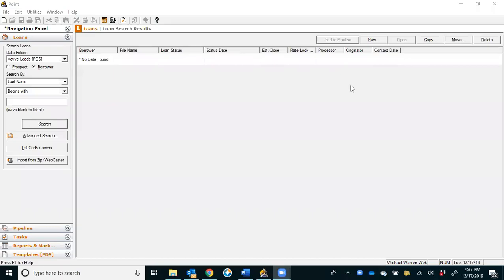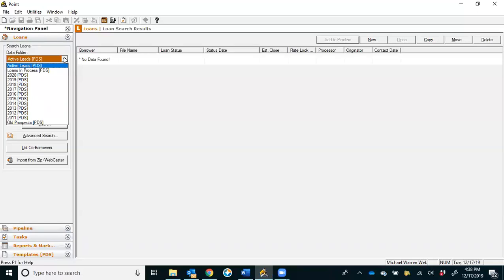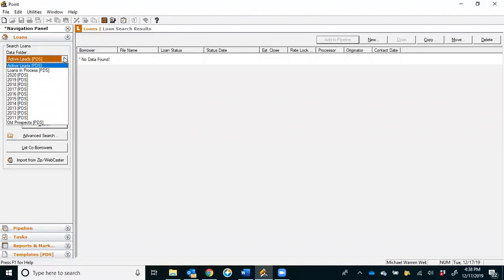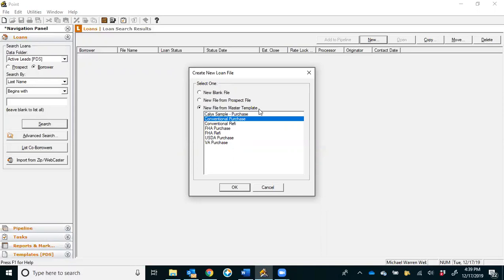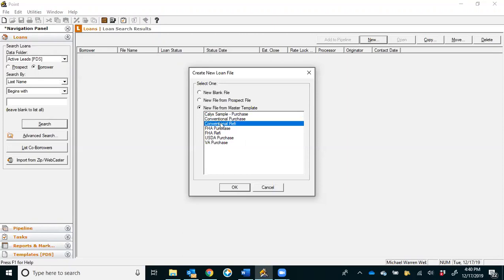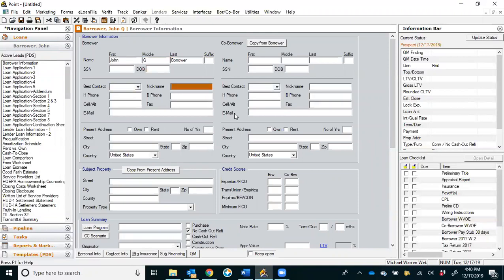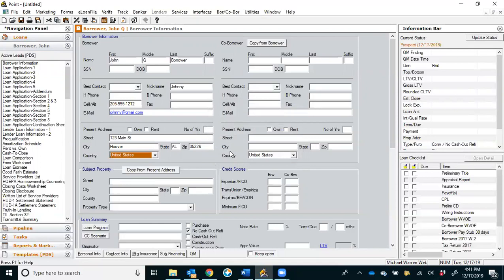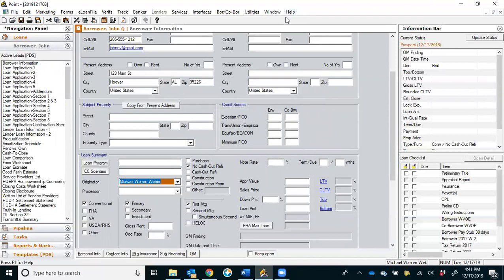Weber Mortgage : Calyx Point Training : Create a file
Watch this video to learn how to create a file in Calyx Point as well as the minimum info you should collect with each prospect you talk to.